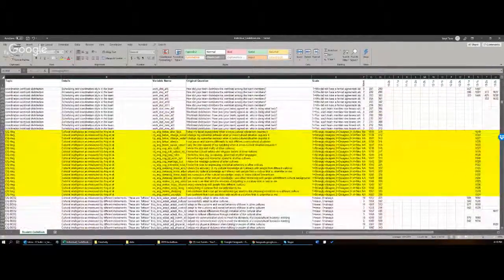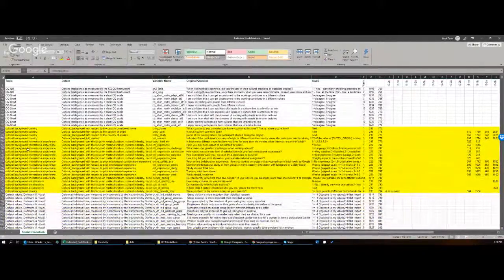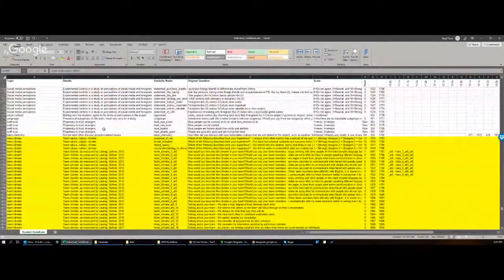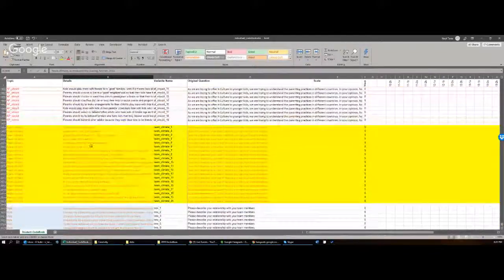Creativity in GVTs Data Overview